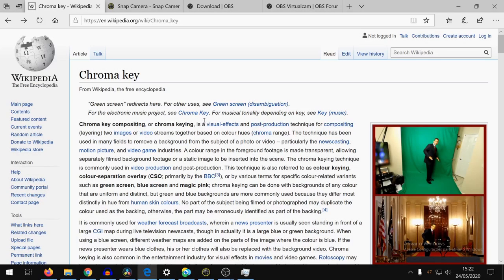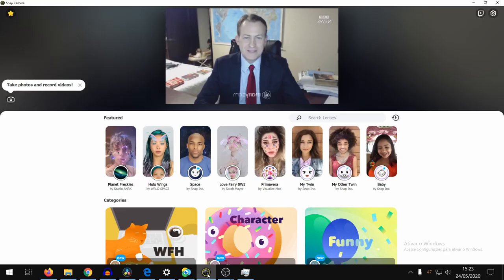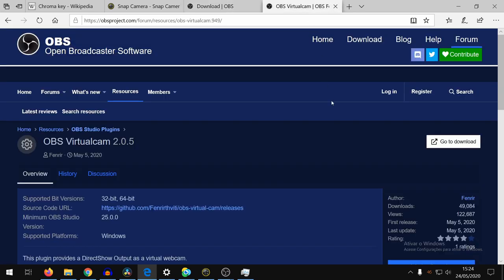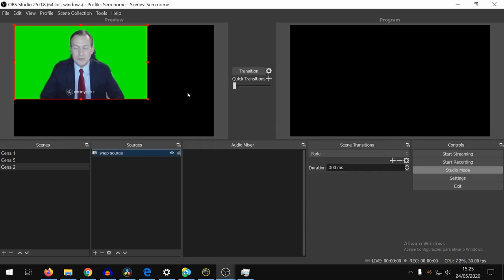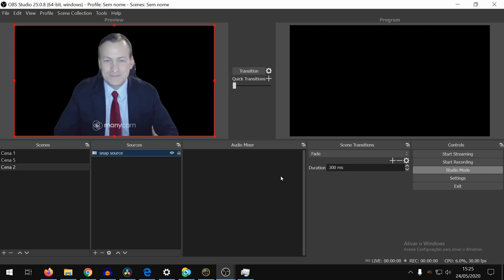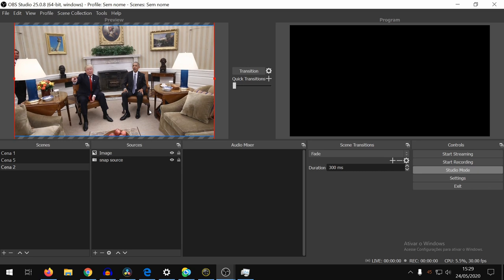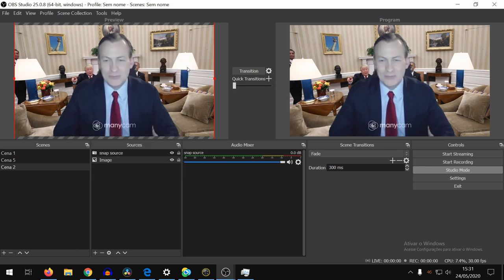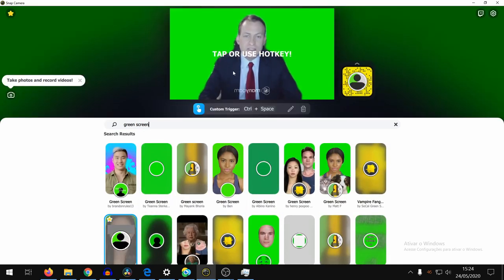How to make a Fake chroma key with OBS and SnapCamera! (no green screen required)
In this video I show how to replace your background in videos, streams and videoconferences without the need for a green screen.